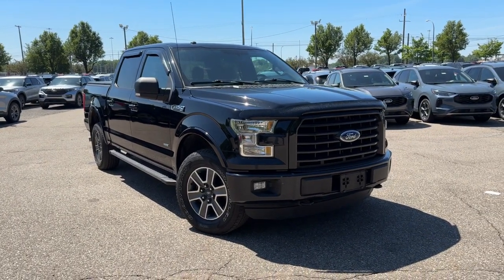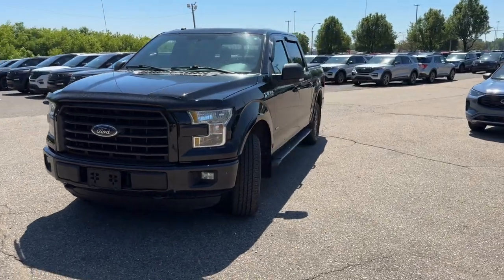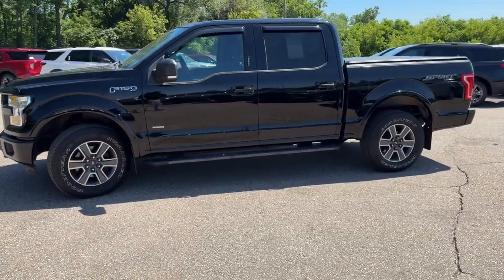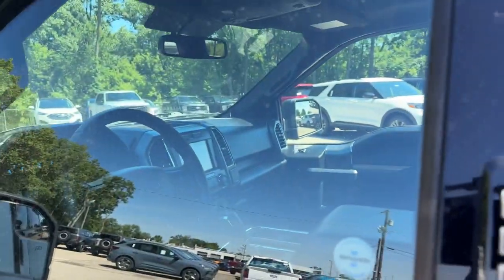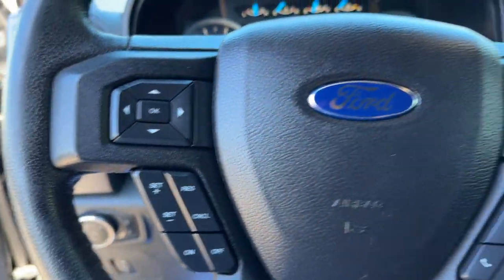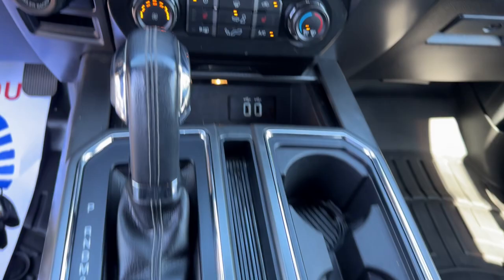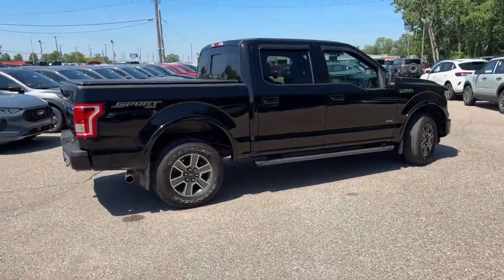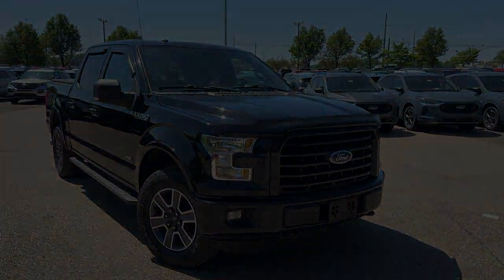2016 Ford F-150 XLT Wayne, Livonia, Belleville, Plymouth, Canton MI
Pre-Owned 2016 Ford F-150 XLT available at Jack Demmer Ford located in 37300 Michigan Avenue, Wayne, MI, 48184. Servicing the Wayne, Livonia, Belleville, Plymouth, Canton area.

You just found the  2016  Ford F-150.  Here's a hardworking Ford F-one-fifty, the light-duty, full-size pickup that leverages high-strength steel and military grade aluminum alloy to bring you class-leading payload and towing capabilities. Easier than ever to use, this truck is designed to maximize productivity on the road, trail, or job site.  These are just some of the great options this vehicle comes with: Moonroof, Keyless Entry, Back-Up Camera, Satellite Radio, Heated Mirrors, Fog Lamps, Remote Engine Start, Aluminum Wheels, Trailer Hitch, Heated Front Seat(s). Get more out of a light-duty pickup than you ever thought possible. This F-one-fifty is waiting just for you. Come in for a fun and easy test drive. Our team will make it the best part of your day.